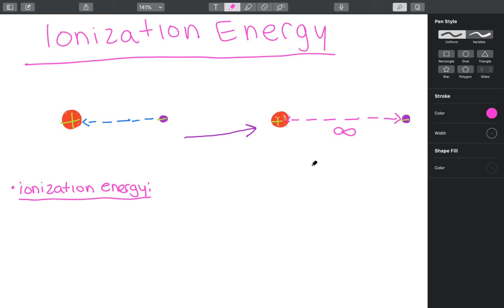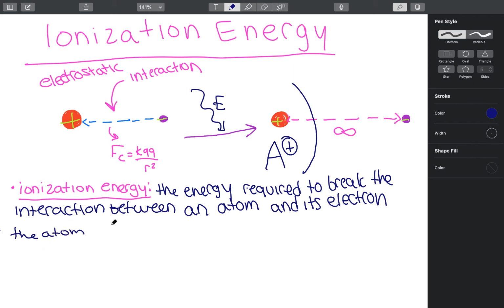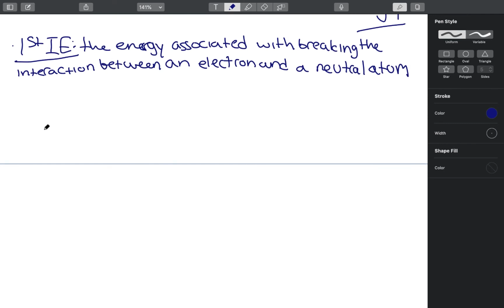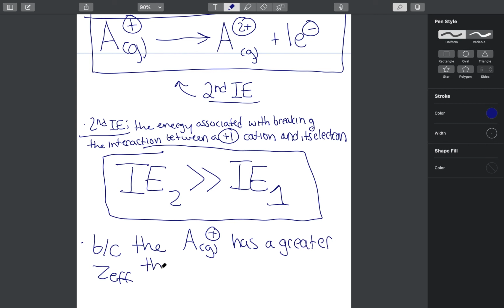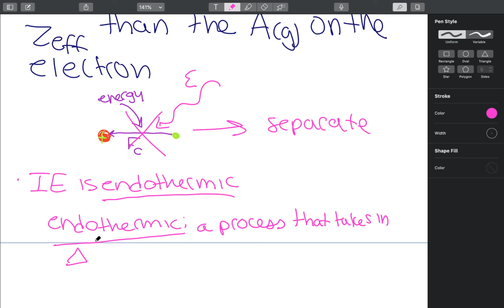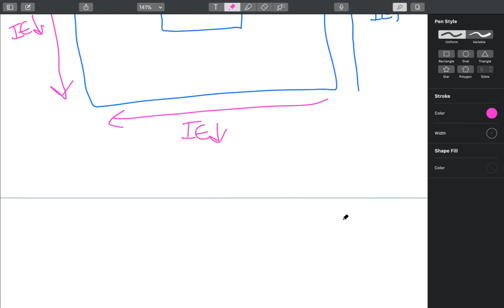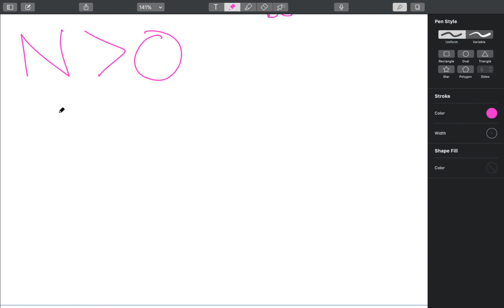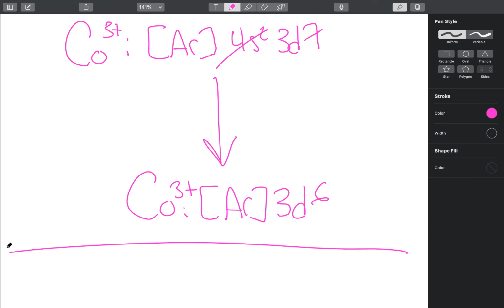Ionization Energy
In this video, we talk about the concept of ionization energy. We also talk about how to write electron configurations for ions.